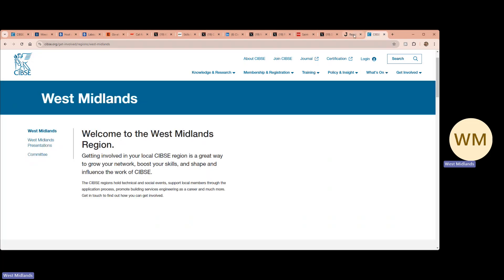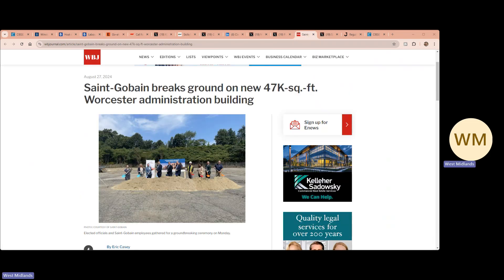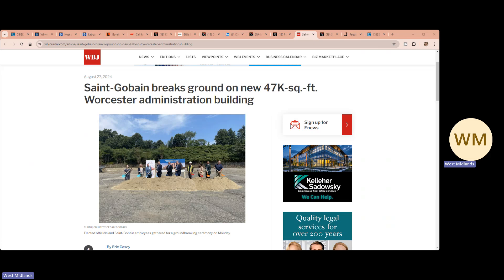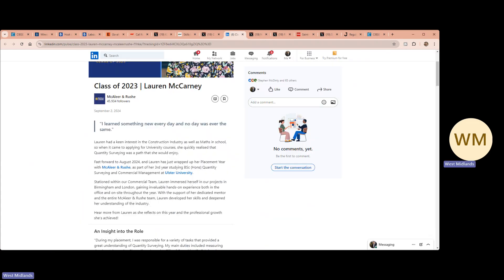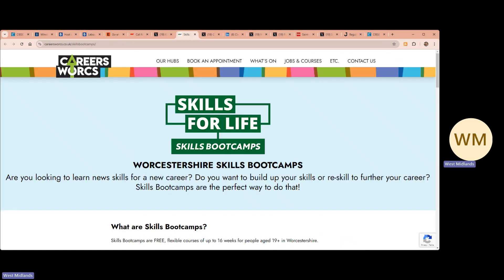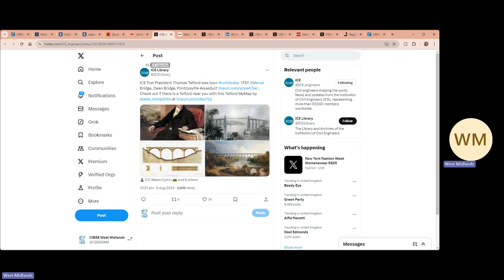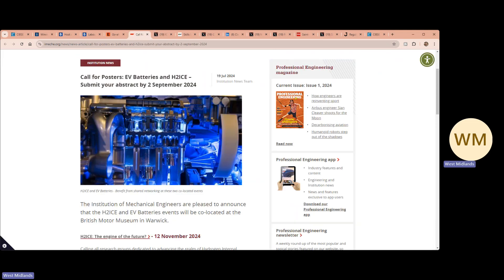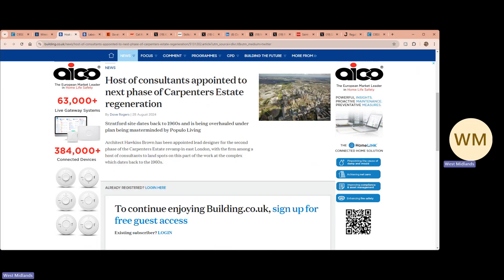Regional news roundup 23 September 2024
M&E building services CPD webinar seminar hybrid presentation vlog podcast short by CIBSE West Midlands region

The Chartered Institution of Building Services Engineers CIBSE West Midlands region M&E MEP mechanical, electrical and public health building services

CIBSE exists to support the Science, Art and Practice of building services engineering, by providing our members and the public with first class information and education services and promoting the spirit of fellowship which guides our work.

CIBSE promotes the career of building services engineers by accrediting courses of study in further and higher education, by approving work based training programmes and providing routes to full professional Registration and Membership, including Chartered Engineer, Incorporated Engineer and Engineering Technician. CIBSE offers a range of services, all focussed on maintaining and enhancing professional excellence throughout a career.